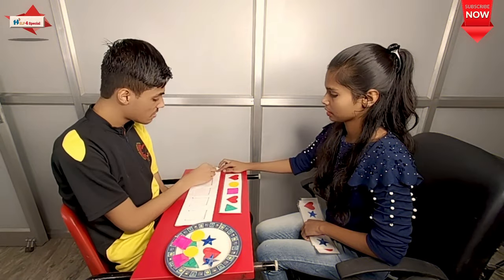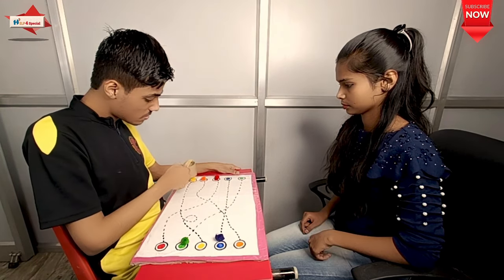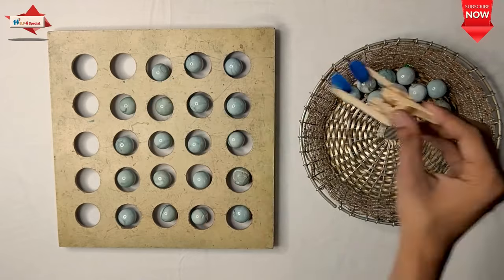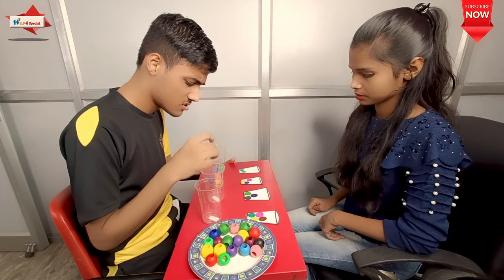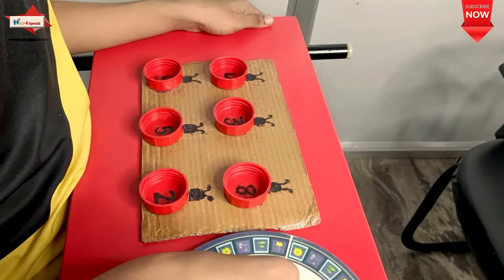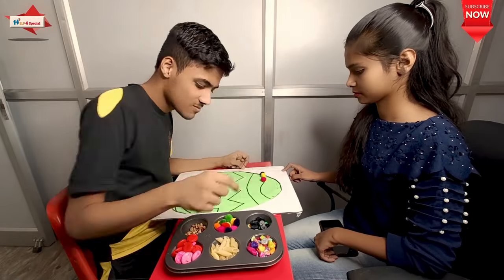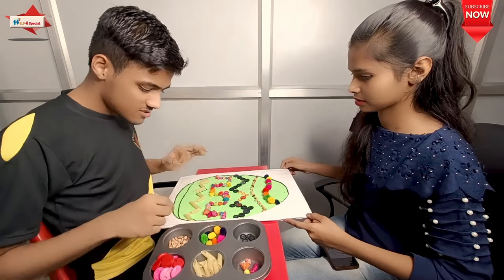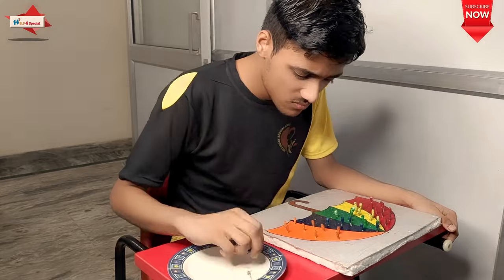Attention and Concentration Activities for Autism | Help 4 Special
Content Focus (and Interaction) Whether the learning outcomes for a session or module include declarative or functioning knowledge, almost all of them will be supported in some way by the presentation of information to students.

Interactivity (with Others) Focus.
Critical Thinking.
Production.
Problem Solving.
Reflection.

Some of the most common special needs that young children are diagnosed with are: speech and/or language delays, Autism Spectrum Disorder, cognitive delays, social and emotional disorders, and learning differences/disabilities.

Purpose. Special education is designed to ensure that students with disabilities are provided with an environment that allows them to be educated effectively.

The single most important goal of special education is finding and capitalizing on exceptional students' abilities.
00:59 Attention Activities
01:00 Concentration Activities
02:30 Coordination Videos
03:00 Special Education Activities
04:00 Special Education Course